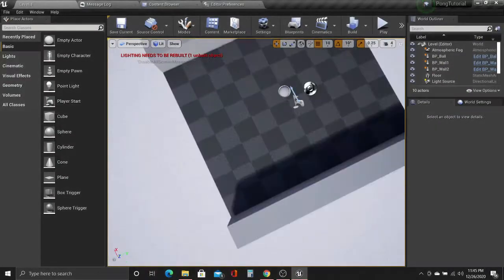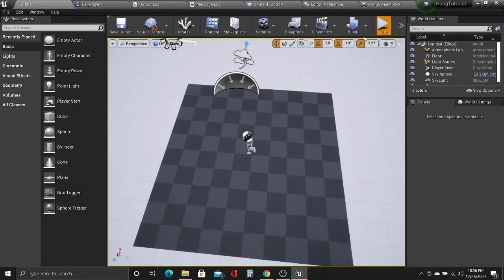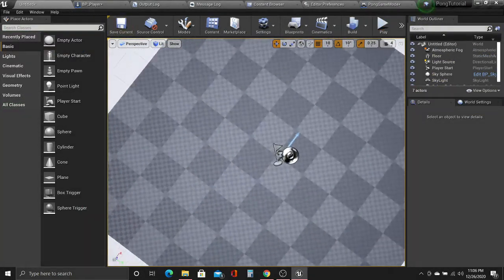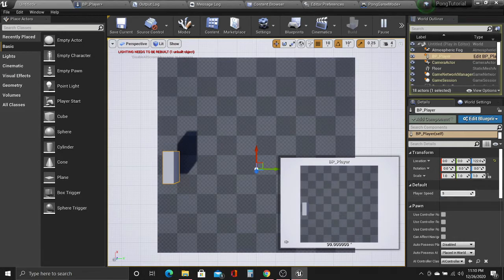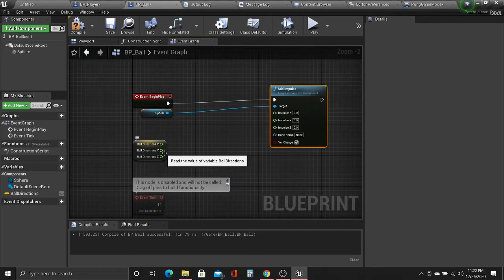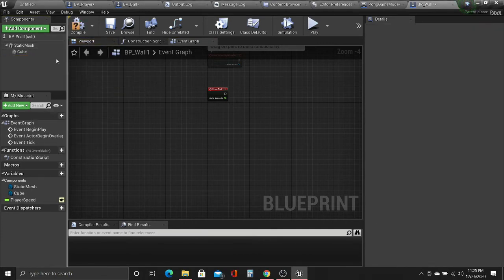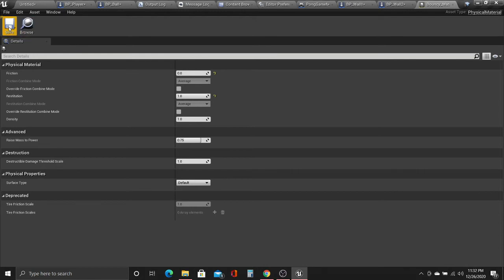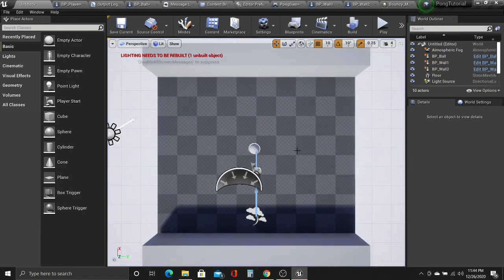How to make Pong in Unreal Engine 4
Let's make PONG!! In this part one video, I will show you how to create and set up the player, walls, and ball for pong using Unreal Engine 4.This is a classic game that is great for beginners to learn how to use Unreal Blueprints while also getting used to the editor. The game pong is simple to make and is not very taxing for your computer to handle. You will be able to make this with a minimum wait time so you can further your game development learning. In this video, we break down the Gamemode, Pawn, and Physics inside Unreal Engine. Instead of making a super long video, I broke it down into two segments. This way you will be able to keep up and can reference the video if any problems arise.

Like this video? Want to show your support further?

What do I recommend for beginners with Unreal Blueprints?
Blueprints Visual Scripting for Unreal Engine: The faster way to build games using UE4 Blueprints, 2nd Edition
Blueprints Visual Scripting for Unreal Engine
Creating Games: Unreal Engine 4: Book 1
Creating Games: Unreal Engine 4: Book 2
Creating Games: Unreal Engine 4: Book 3

Want to learn C++ for programming games?
Beginning C++ Through Game Programming